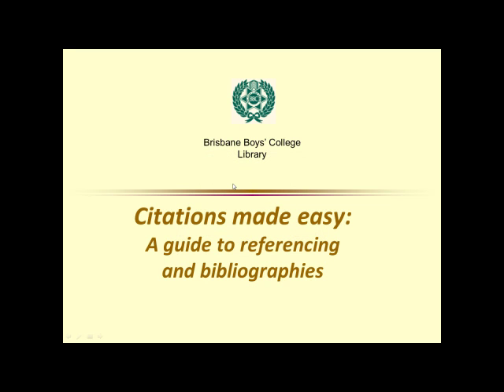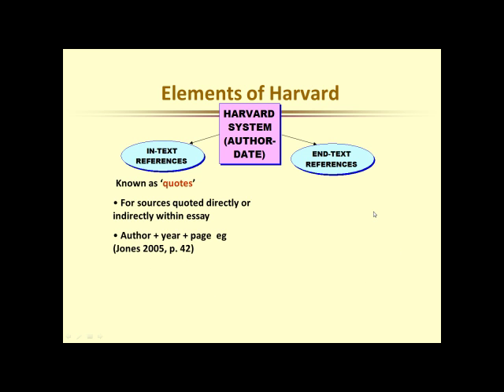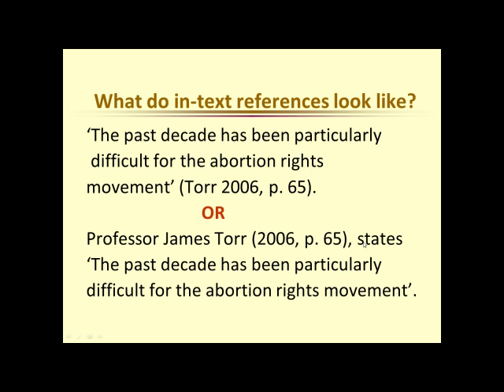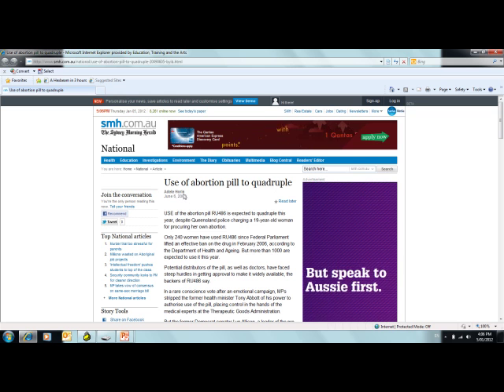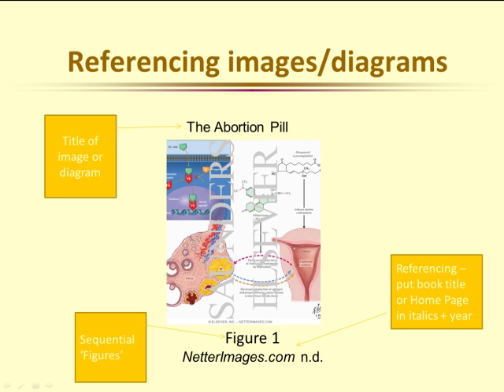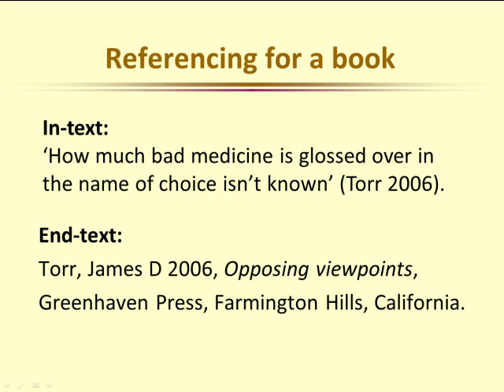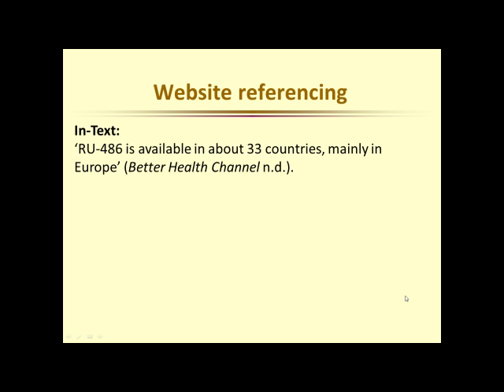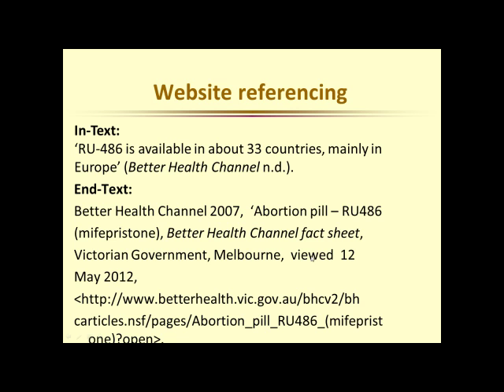Citations made easy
This video will show you what referencing is, why it is necessary, and how to use the Harvard method. It will make it easy for you to get started!